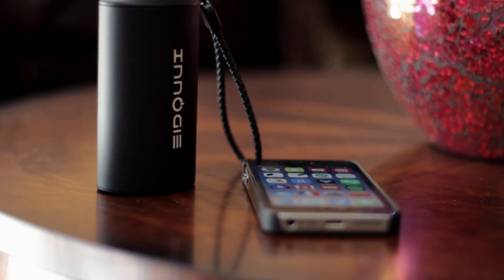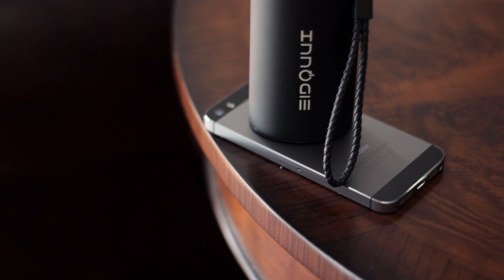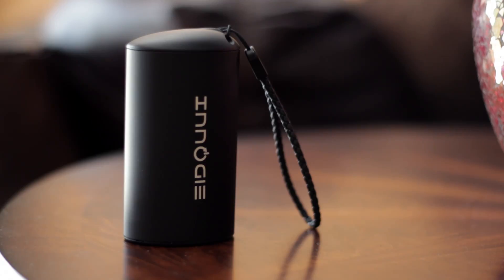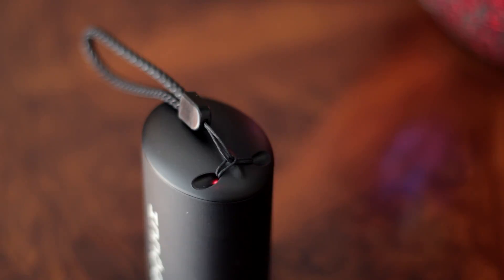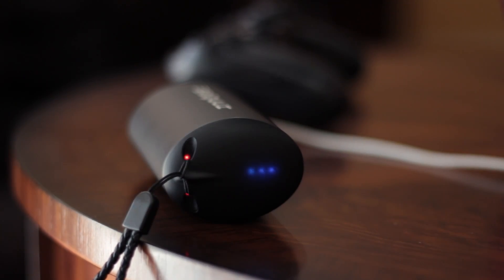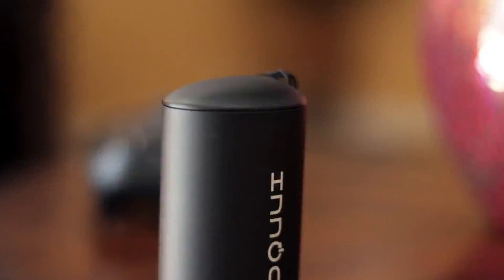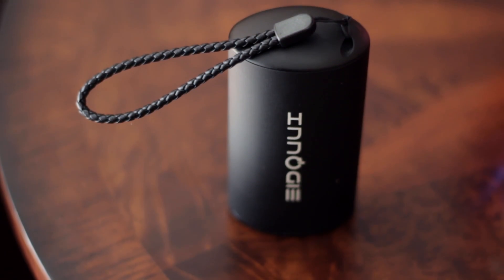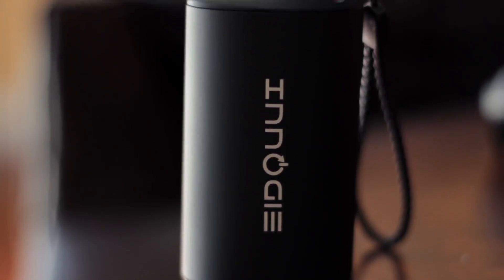Innogie AlienPower Battery Bank 10400mah Review!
An affordable battery pack from Innogie, designed for road warriors.

Amazon
►AlienPower 10400mAH